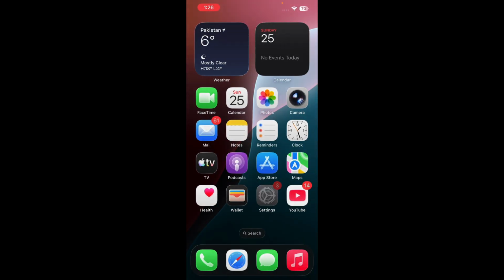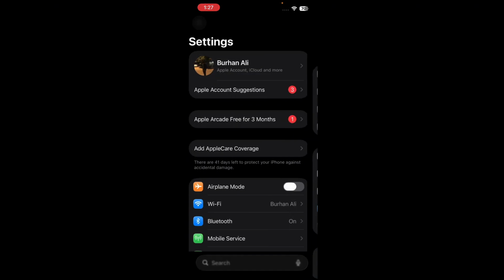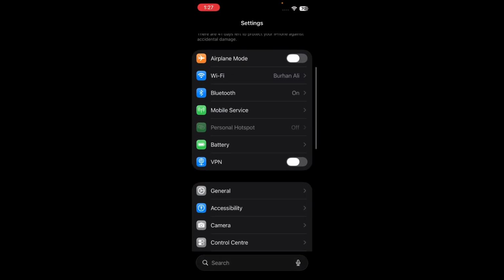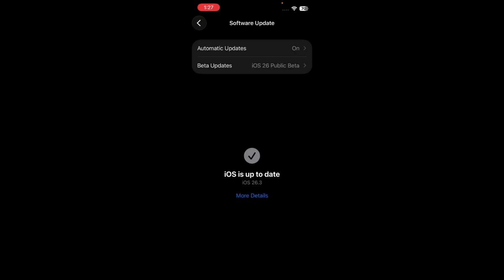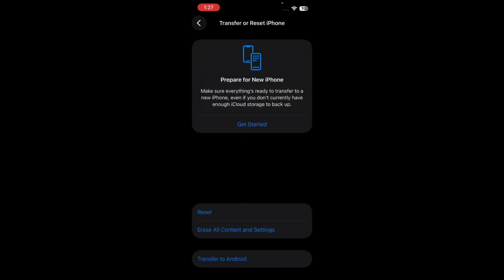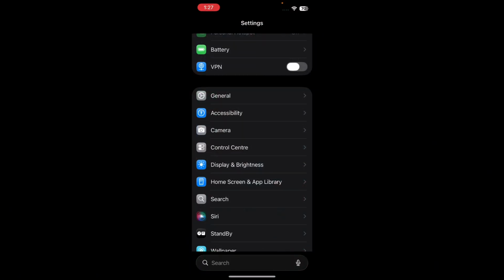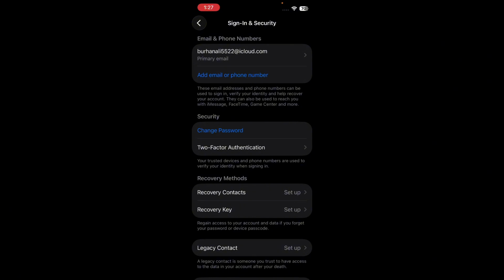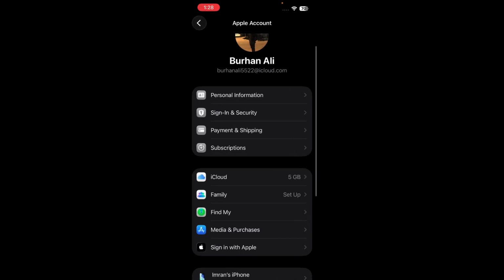Fix Apple ID Not Active Message on iPhone (2026)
If your iPhone shows “Apple ID Not Active”, this issue usually happens due to security blocks, incorrect login attempts, account verification problems, or temporary Apple server issues. It can stop you from signing in to iCloud, App Store, Face ID, or Apple services.

In this video from UnlockiOS Tech, I’ll guide you step-by-step to fix the Apple ID Not Active message safely. You’ll learn how to unlock your Apple ID, verify your identity, reset your password, check Apple system status, and restore full access to your account without losing data.

This guide works on iPhone 16, 15, 14, 13, 12, 11, X, SE running iOS 26.

If Apple ID is not active on your iPhone, follow this tutorial to fix it fast.

apple id not active, apple id not active message iphone, fix apple id error ios 26, apple id disabled problem, unlockios tech, apple id sign in issue